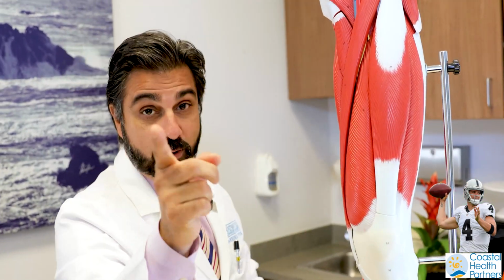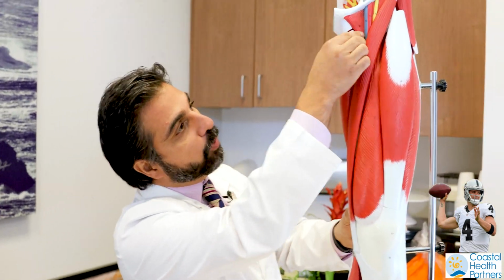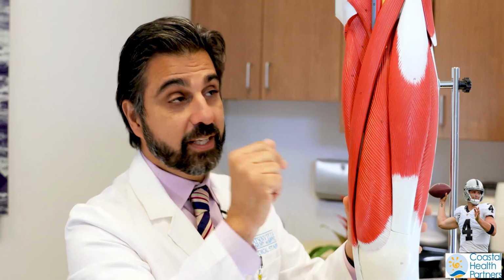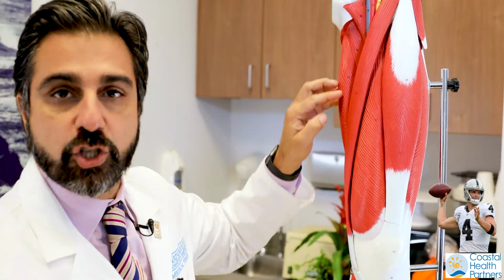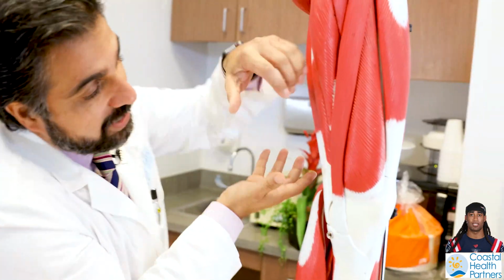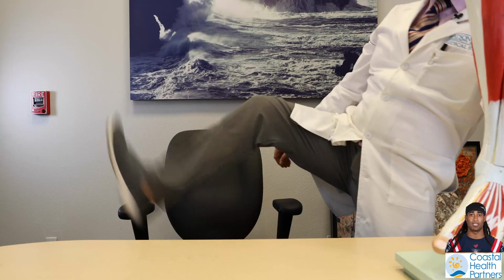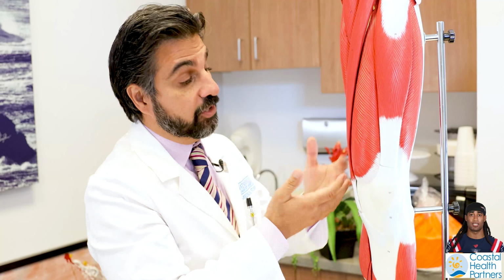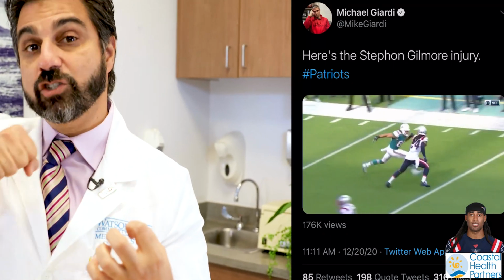SURGEON EXPLAINS: Derek Carr Groin & Stephon Gilmore Torn Quad Injuries!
Dr. Faisal Mirza (Coastal Health Partners, California) gives you a 2-for-1 today with the Thursday Night Football injury of Derek Carr and his groin and one of the only bright spots on the Patriots this year Stephon Gilmore and his (peculiar) quad tear.

Derek wants to rush back, but. what's the point? The December slump has hit the Raiders again (and Gruden for years). I know he is competitive, but I bet more of his push to play is so it doesn't give (much less expensive) Marcus Mariota a chance to shine in his absence.

They have already declared Gilmore out for the season. Probably better anyways. No need to risk further injury and Pats need to move up in the draft and get a QB!

Dr. Faisal Mirza is an orthopedic surgeon in Watsnoville, CA